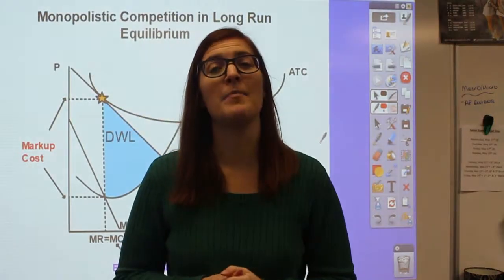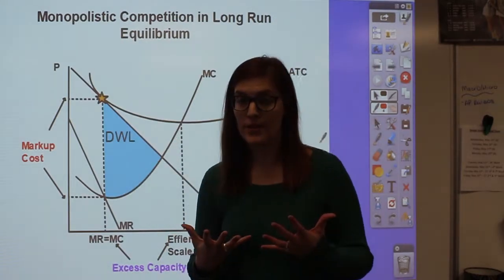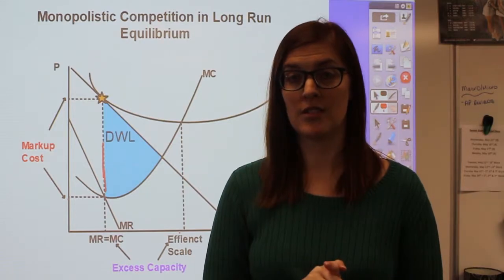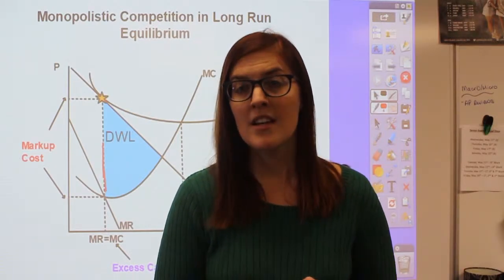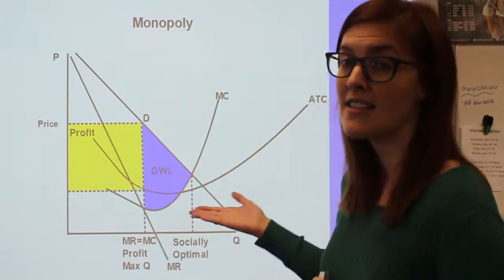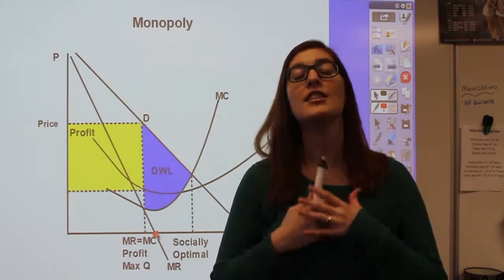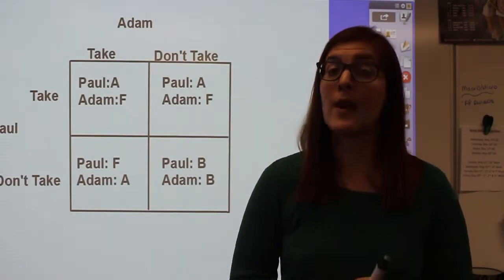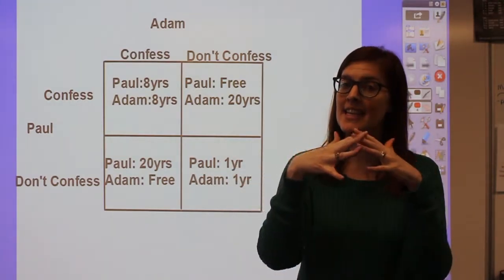Unit Five AP Microeconomics Review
Monopolistic Competition, Monopoly, Oligopoly